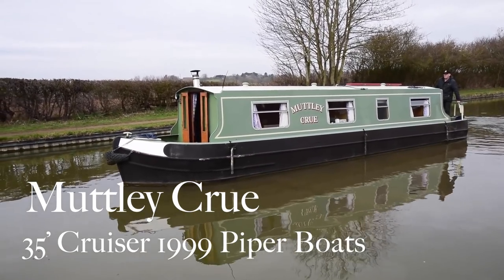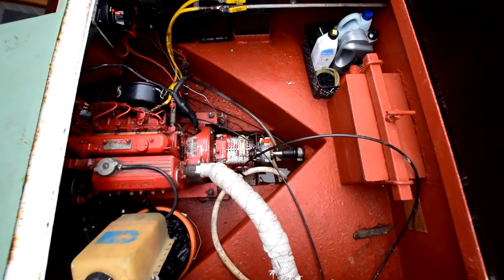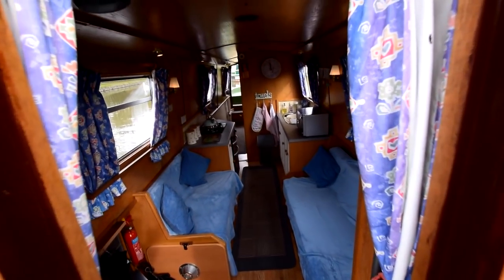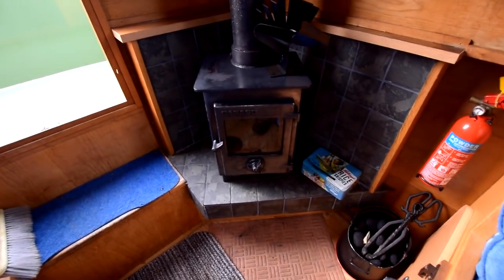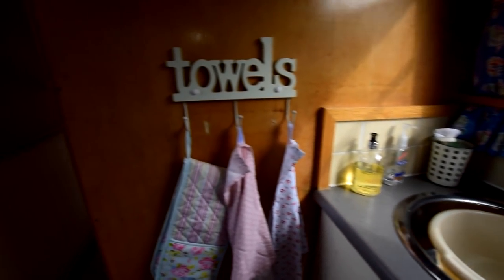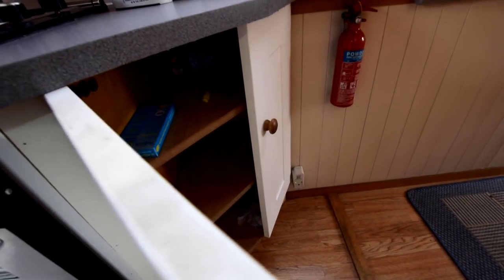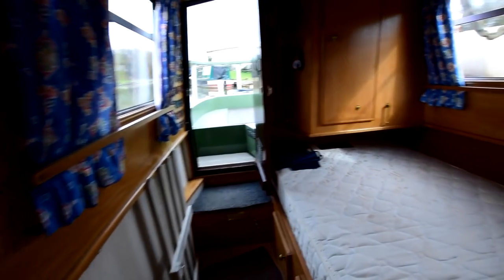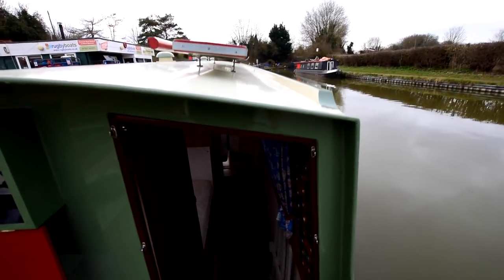SOLD - Muttley Crue, 36' Cruiser 1999 Piper Boats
FOR FULL COLOUR DOWNLOADABLE BROCHURE, EXTENSIVE PHOTOS AND CLEAR LAYOUT PLAN, GO